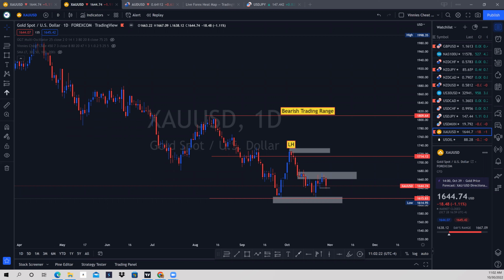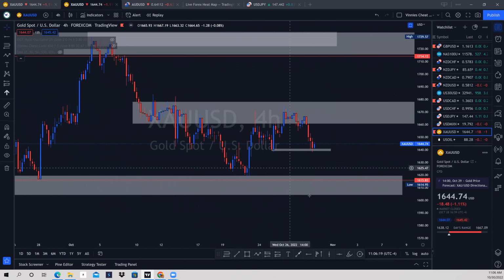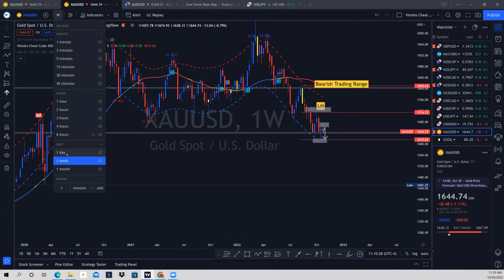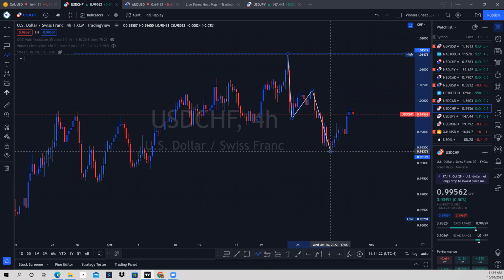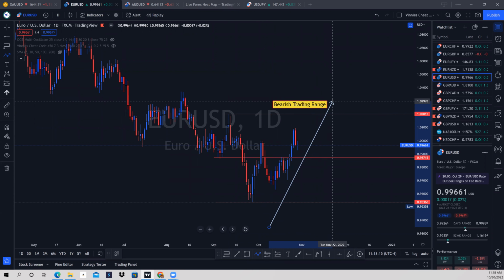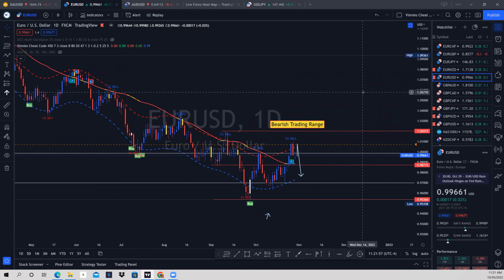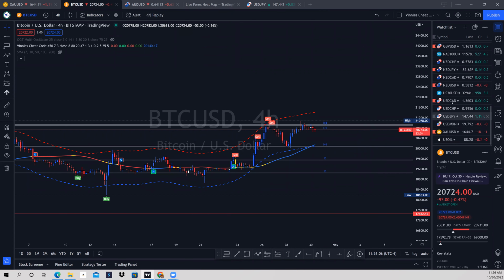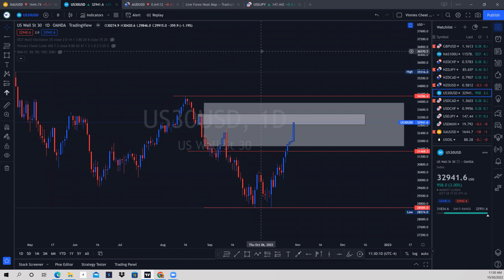Live Weekly Forex Analysis (XAUUSD, BTCUSD, USDCHF, EURUSD)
Looking for real Forex buy and sell signals? Look no further than this video! In this guide, I'll teach you how to use a unique trading system that has been proven to be incredibly accurate.

This system is unlike any other Forex trading strategy out there and it has helped me make incredible profits in the past. If you're serious about making money in the Forex market, then this is the strategy for you!